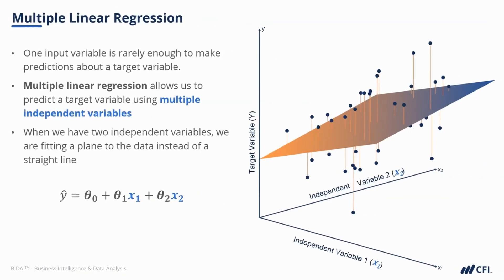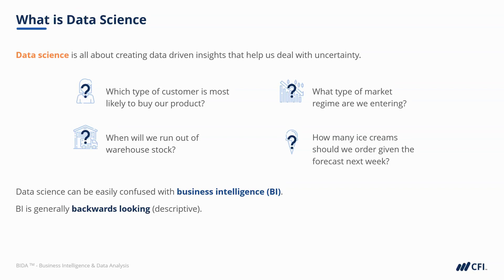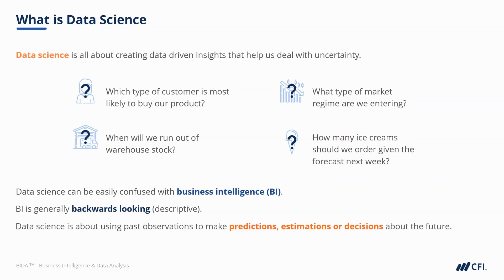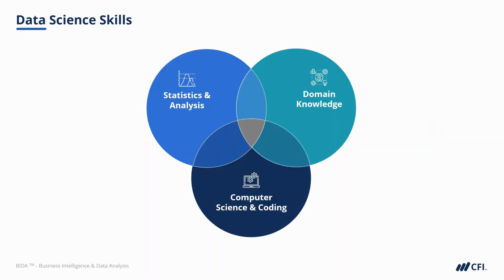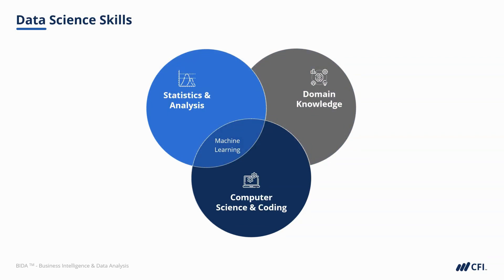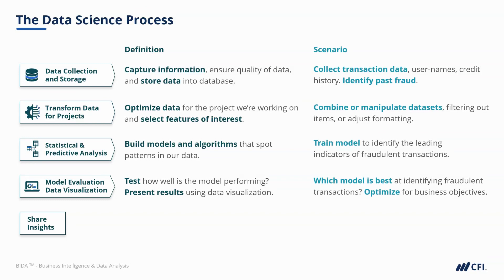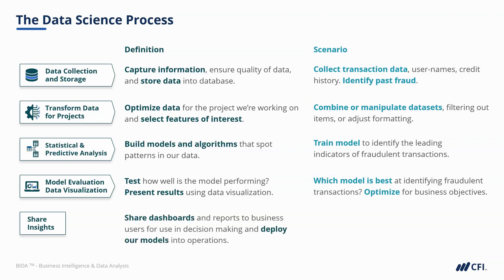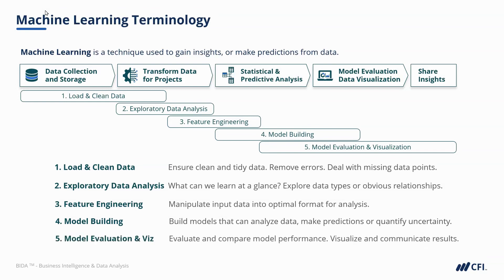Data Science & Machine Learning Fundamentals | Part 1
Data science is about using statistics to draw insights from data to drive action and improve business performance. This course will guide you through the world of data science and machine learning, using applied examples to demonstrate real-world applications.

Whether you’re an aspiring data scientist or a c-level exec, this course will bring you up to speed on everything data science. You’ll be introduced to machine learning, classification, exploratory data analysis, feature selection, and feature engineering—what they mean and how they are relevant to your business.

CFI is the leading global provider of training and productivity tools for finance and banking professionals. CFI delivers the skills, certifications, CPE credits, and resources to help anyone—from beginner to seasoned pro—drive their career in finance & banking.